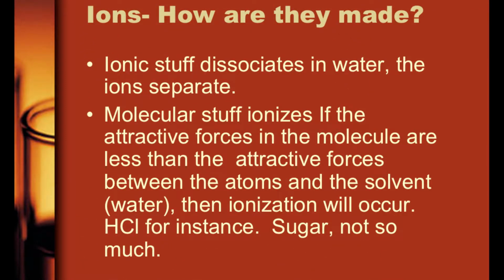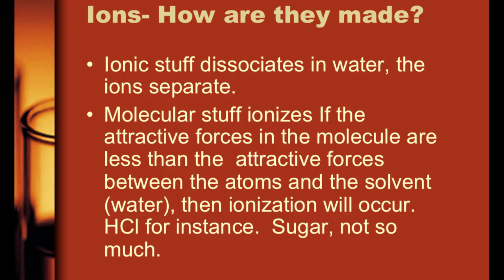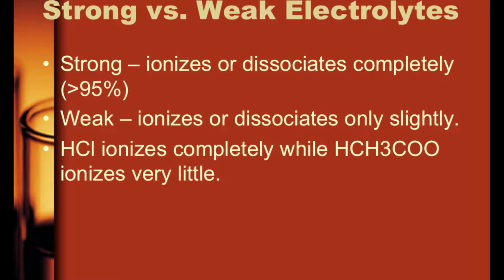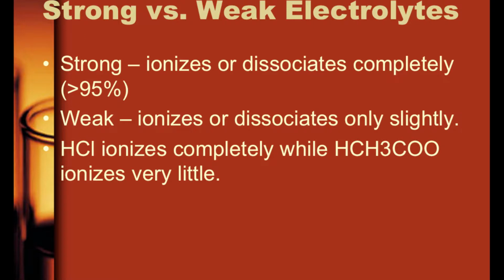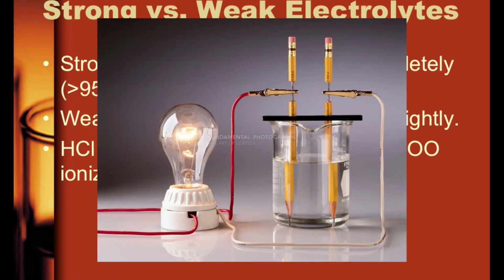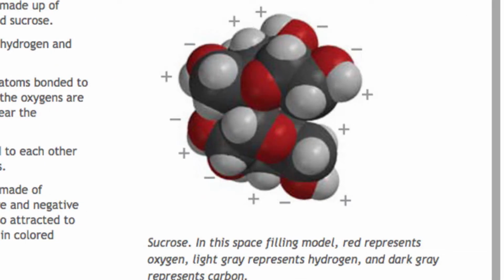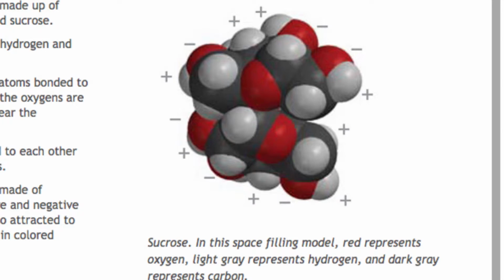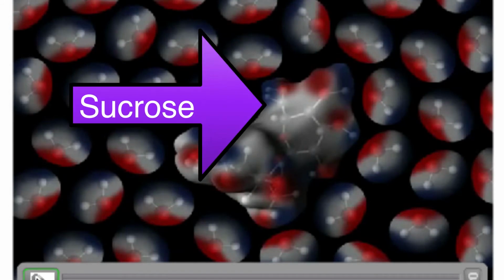PreAP 08 5 podcast